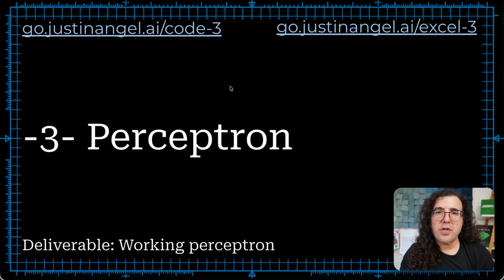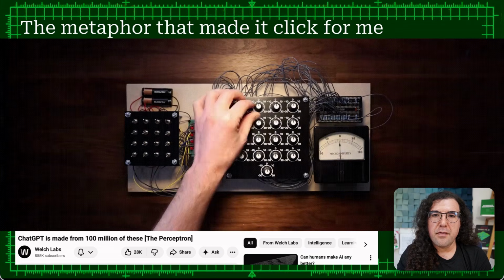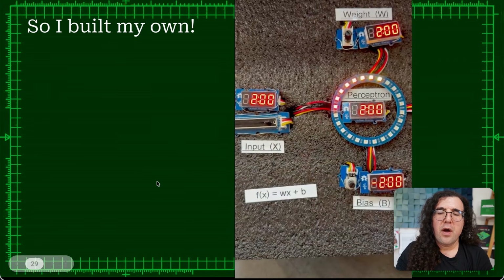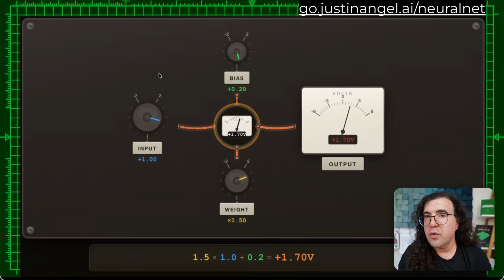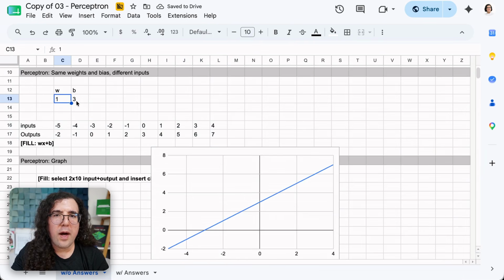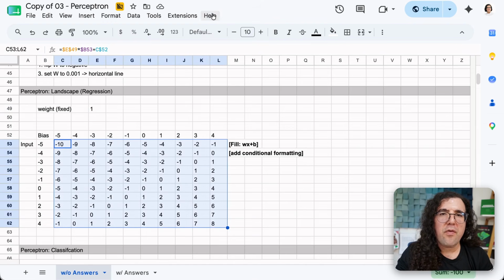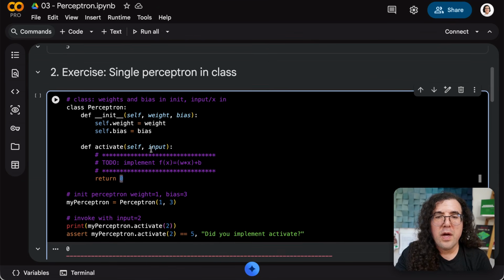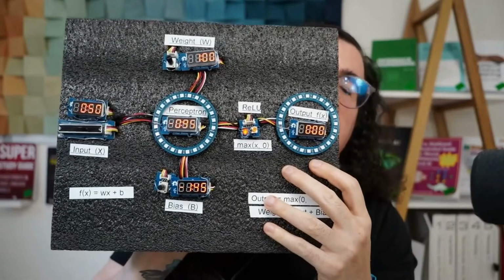Perceptrons: wx+b | Build Your Own LLM Workshop #3 [Refreshed]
Perceptrons: WX+B, Weight, Input, Bias, Analog circuits. Part of a Build your own LLM workshop.

LINKS

CHAPTERS

00:00 Workshop Roadmap
00:35 What Is a Perceptron
01:54 Perceptron Math WX Plus B
02:46 Physical Perceptron Demo
05:19 Interactive Web Demo
06:43 Excel Perceptron Playground
09:06 Visualizing Bias and Weight
12:03 Coding a Perceptron
14:28 Wrap Up and Next Steps

Justin Angel continues the Build Your Own Large Language Model workshop by introducing the perceptron as the smallest unit of a neural network and the day’s deliverable: a working perceptron. He explains Rosenblatt’s 1958 motivation around sensing, storing information, and influencing behavior, then walks through the core formula f(x)=wx+b, showing how input, weight, and bias affect output (including negative values). Using a physical circuit analogy and an interactive demo at gojustinangel.ai/neuralnet, he demonstrates changing parameters to observe linear relationships and a decision boundary around zero. He then recreates the same ideas in Excel with charts and conditional formatting, and in Python via a Perceptron class exercise. He notes frameworks like PyTorch will come later alongside activation functions.